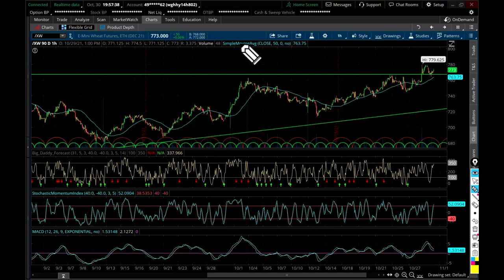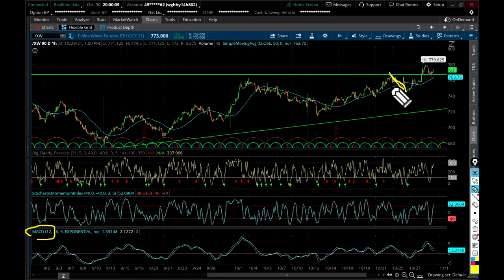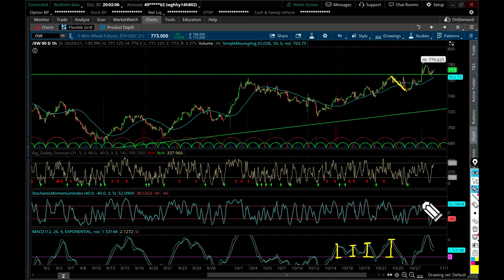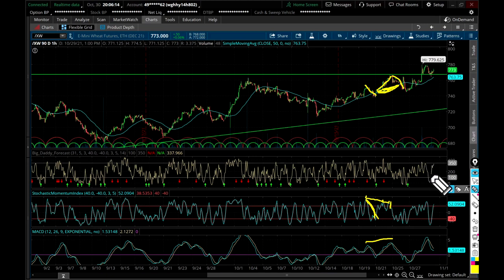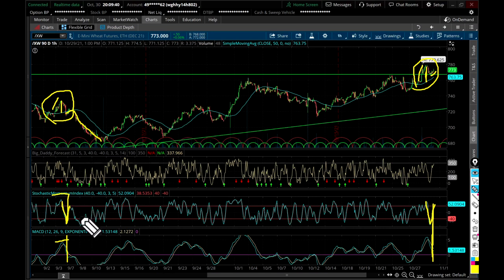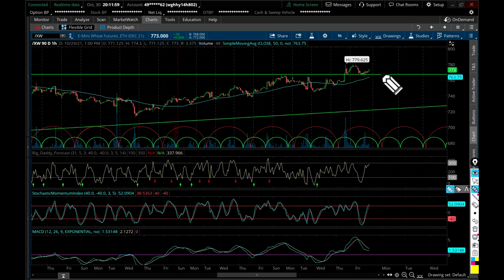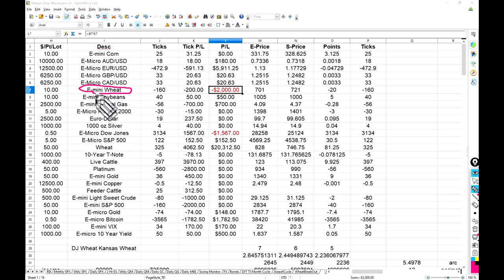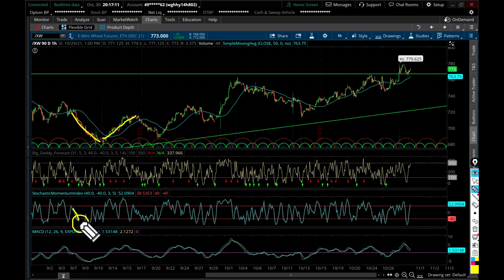Hot Trade Alert!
- S&P 500 - Predicting for Profit
- Stock Market Crash Starts Within 1 Week
- Beware the 75 Month Cycle!
- How to Profit on Small Days
- Why Futures Trading is an Advantage!